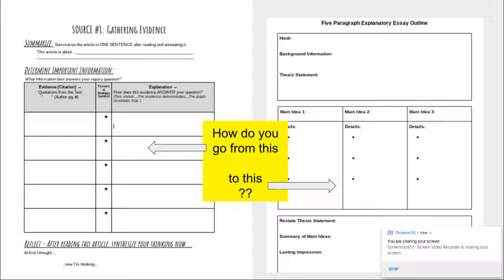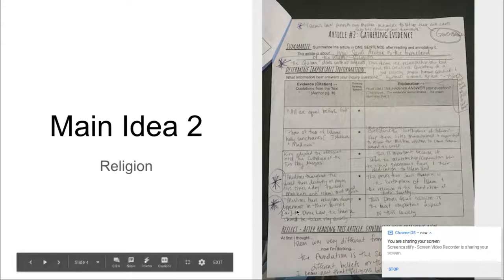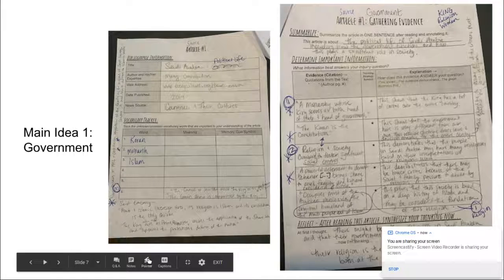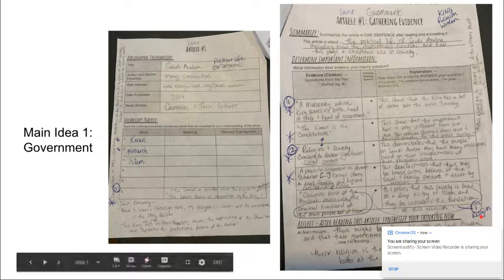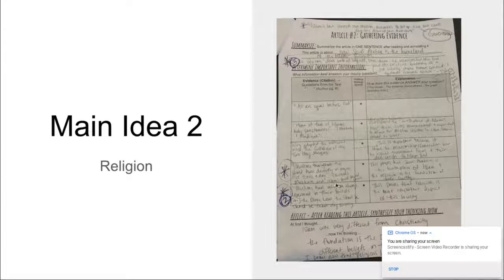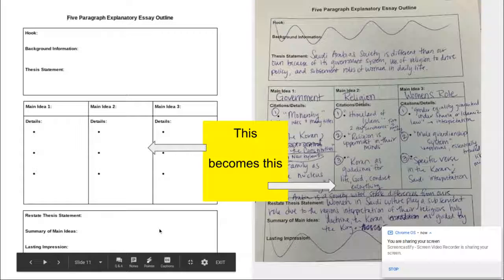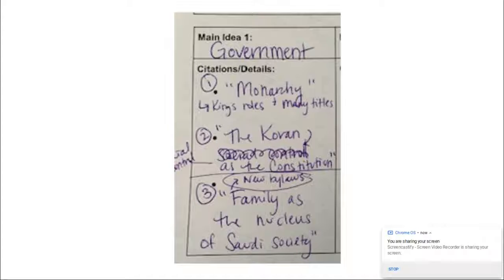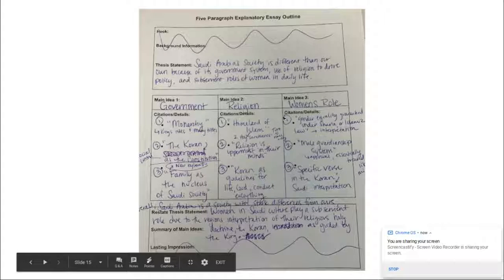Feb 12, 2019 1:59 PM